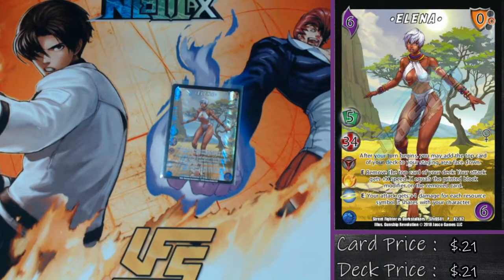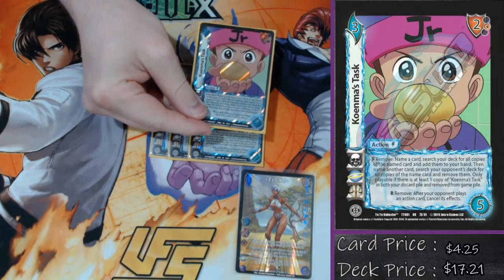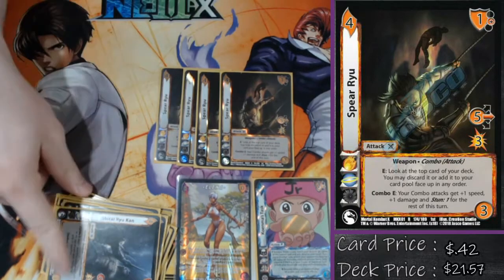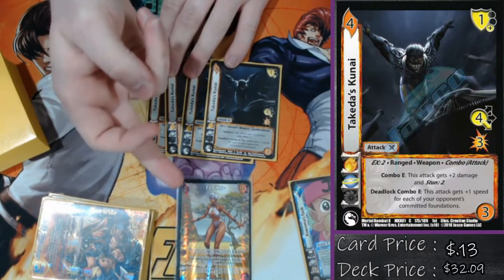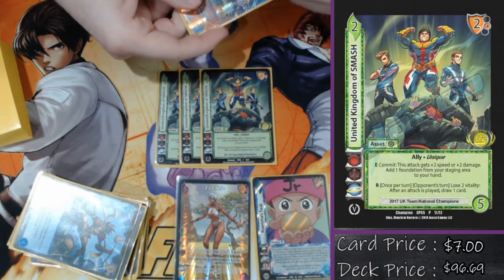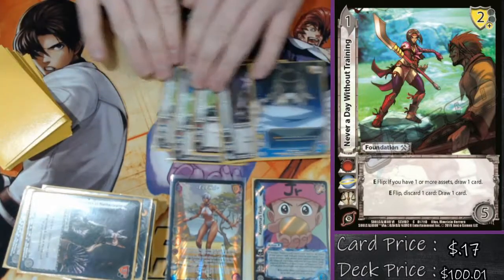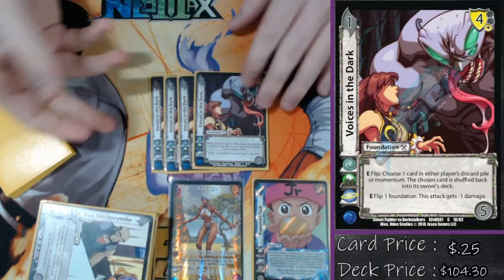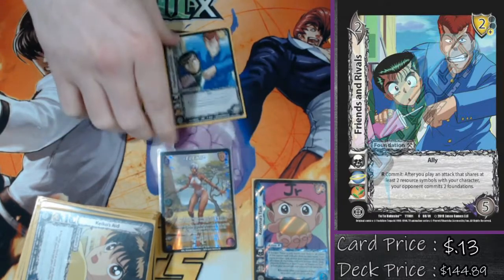Elena [Good] Deck Profile | UniVersus